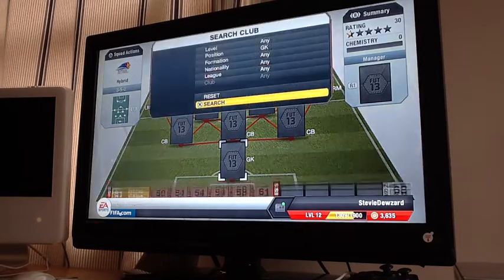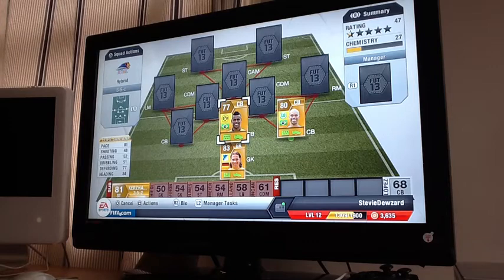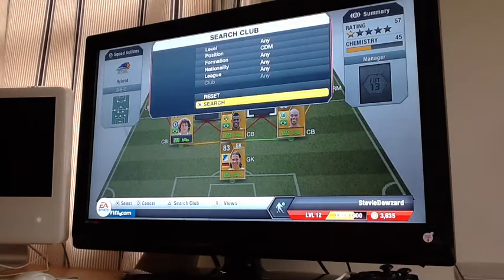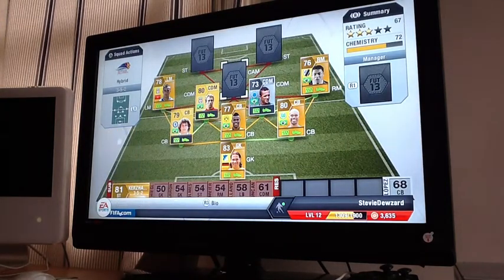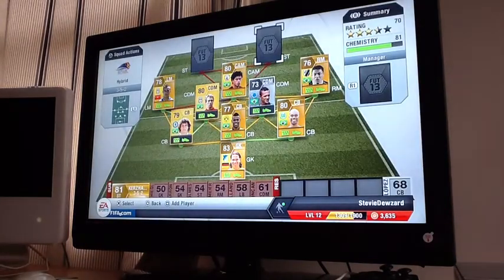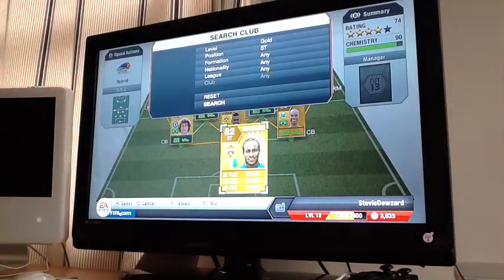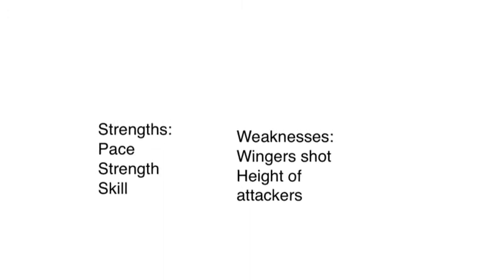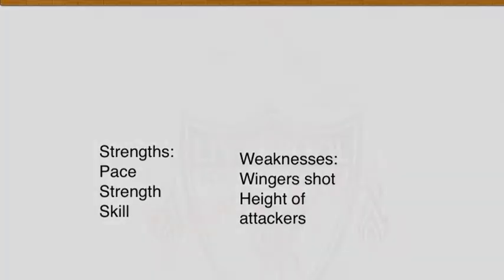FIFA 13 - Our First Hybrid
Price = 33.100